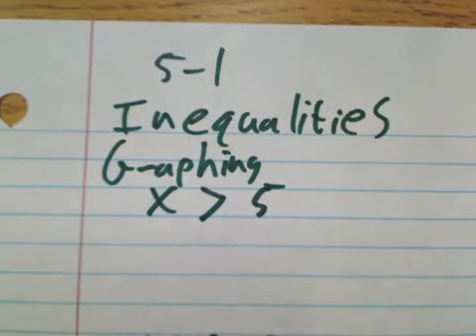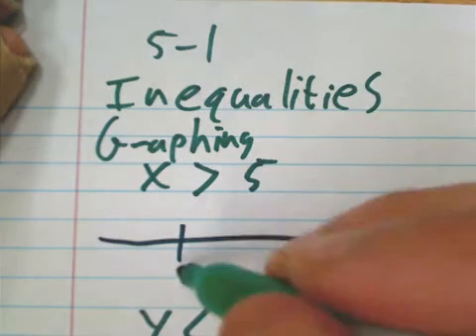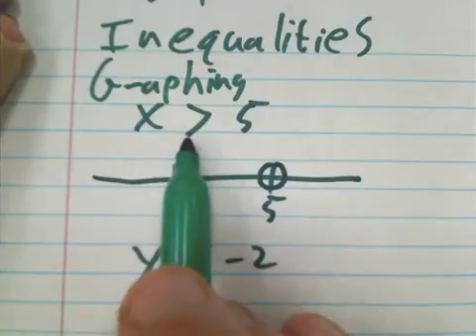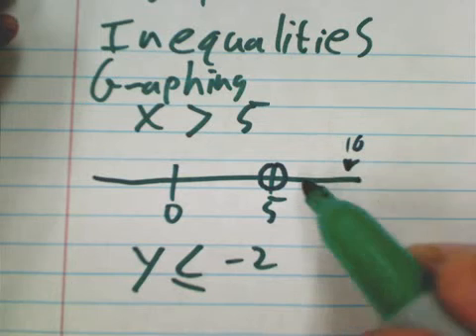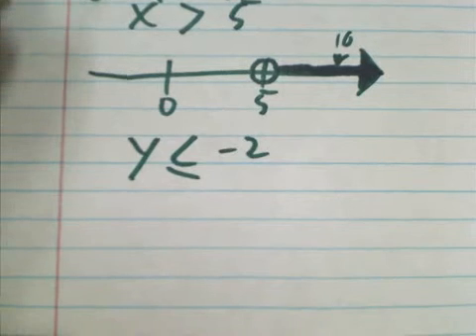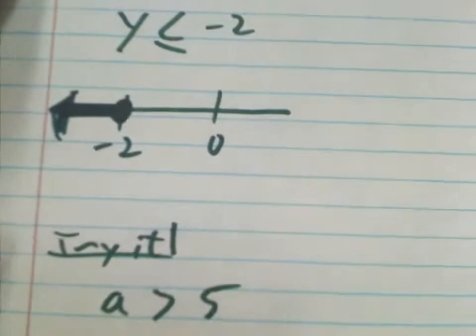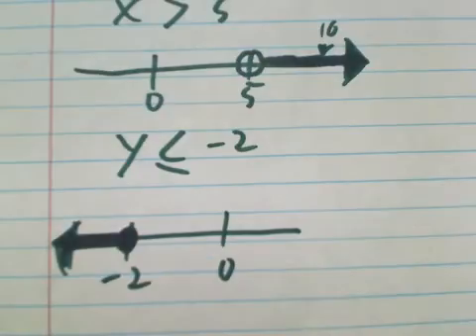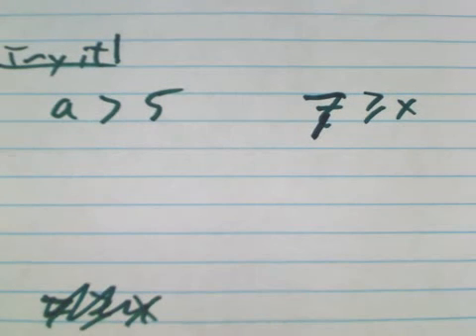alg1 lesson 5 1 1